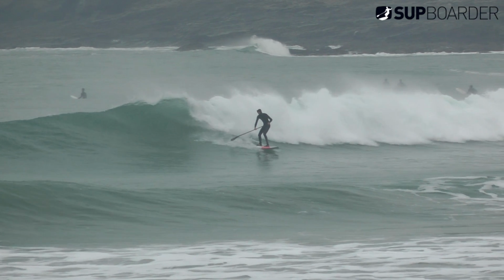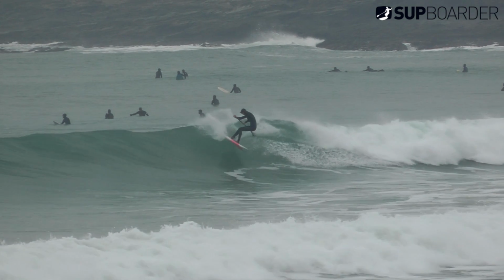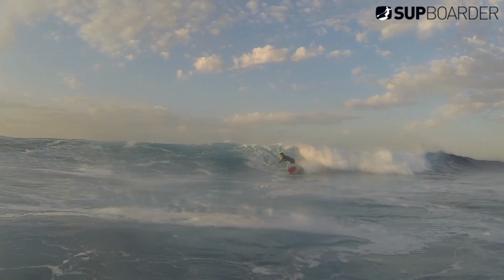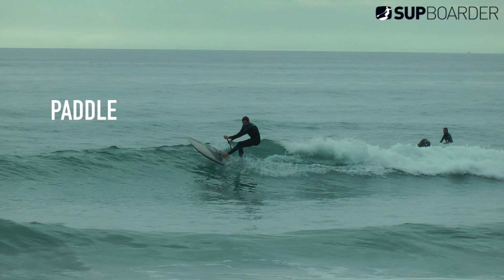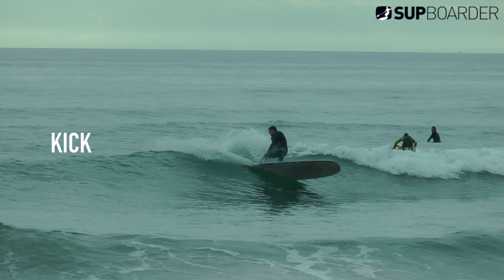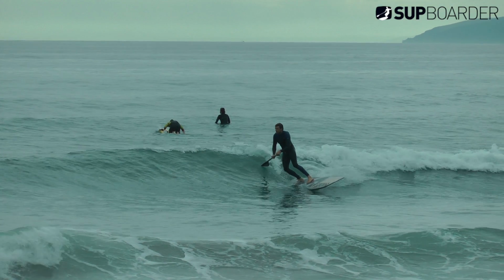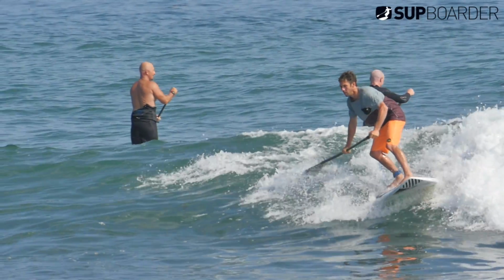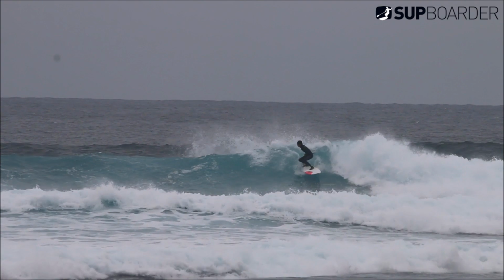The frontside top turn / how to SUP videos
The top turn is a manoeuvre that not only looks good but feels fantastic too. This week we are going to be looking at the frontside top turn, which on a good wave you will be likely to carry out several times on a wave. Performed directly after the bottom turn the top turn is designed to keep you close to the breaking section of the wave where there's more speed and power.

If you would like to see this video feature extended with more information visit SUPboarder Pro